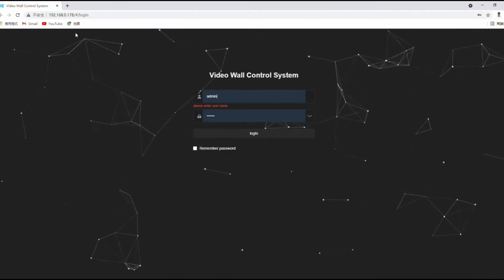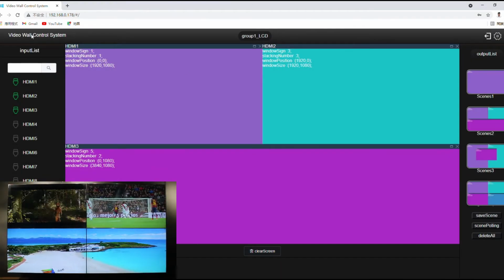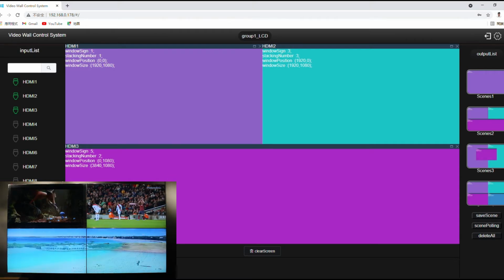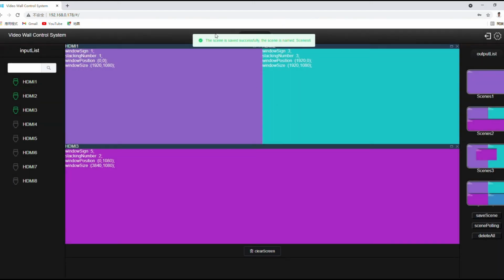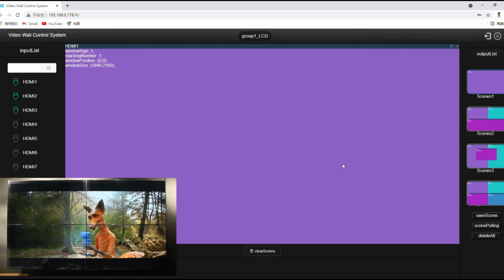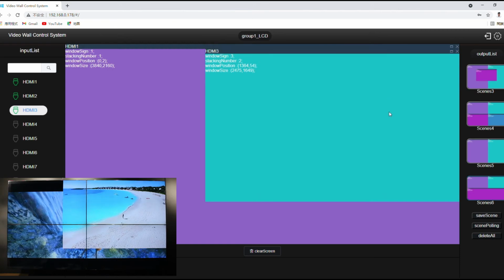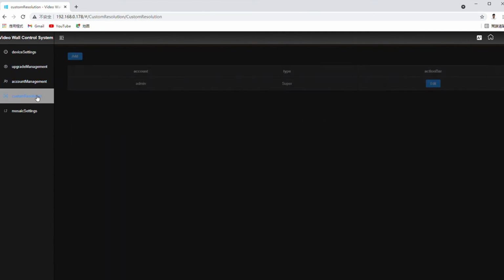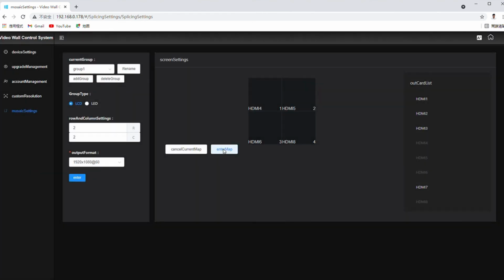Web Control Demo of VKL Series Video Wall Controller on iSEMC.com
Want to use the web control function in the VKL series video wall controller more easily? This video is for you.

This video introduces the web control of VKL, and demonstrates the effect with the 2X2 video wall